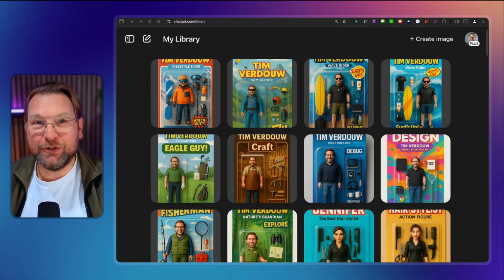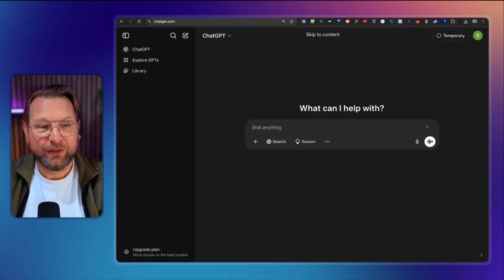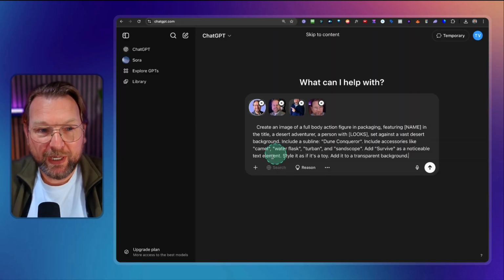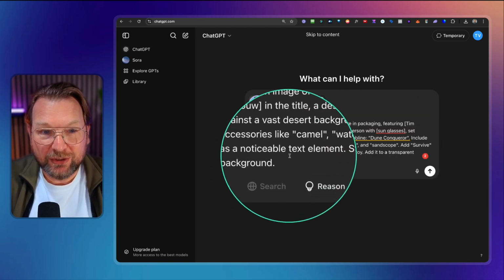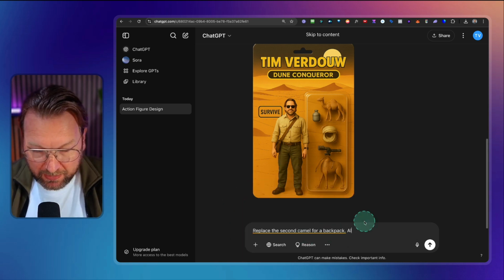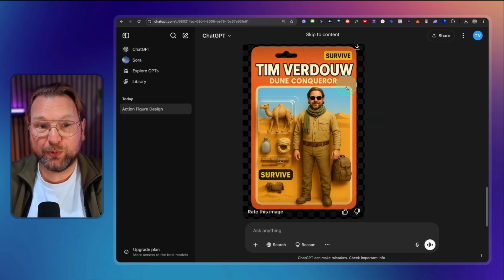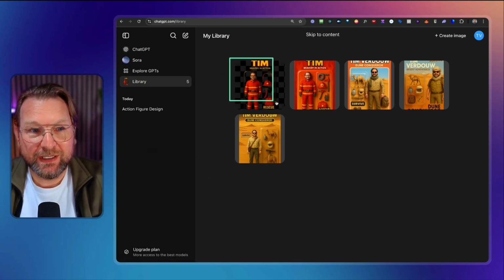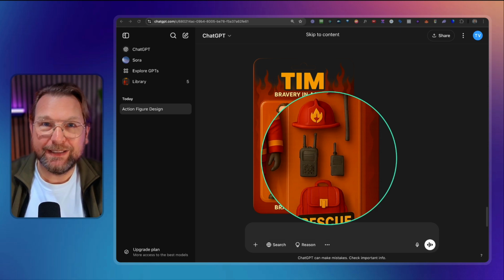Create Your Own Action Figure for FREE Using ChatGPT (Step by step tutorial)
In this video, I show you how to create amazing custom action figures of yourself completely FREE using ChatGPT! I walk you through the entire process step-by-step, from uploading your photos to using the perfect prompts that will transform you into an action figure.

Here is the prompt:
Create an image of a full-body action figure in packaging, featuring [NAME] in the title, a person with [LOOKS], set against a [COLOR/THEME] background. Include a subline: [SUBLINE HERE]. Style it as if it's a toy.

These prompts include:
- 100 Profession themed action figures (Firefighter, Nurse, etc.)
- 50 Hobby themed figures (Gardener, Photographer, Painter)
- 20 Holiday themed characters (Santa's Helper, Easter Bunny)
- 30 Sports themed figures (Soccer Star, Basketball Player)
- 25 Adventure themed action figures!

## What You'll Learn in This Tutorial:
- How to use ChatGPT's free plan to create custom action figures
- Tips for uploading the best photos for optimal results
- How to modify and customize your prompts for unique designs
- Editing techniques to perfect your action figure packaging
- Hidden features to make specific changes to your designs

I regularly post reviews of AI products, interviews with creators, and helpful tutorials.